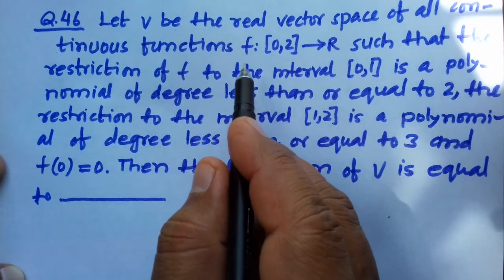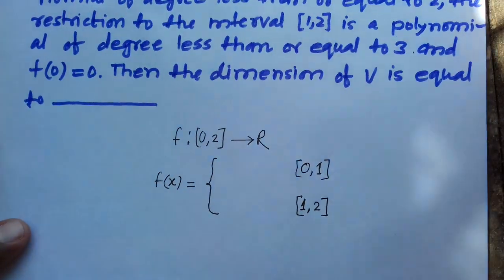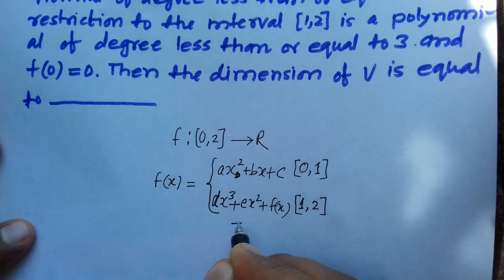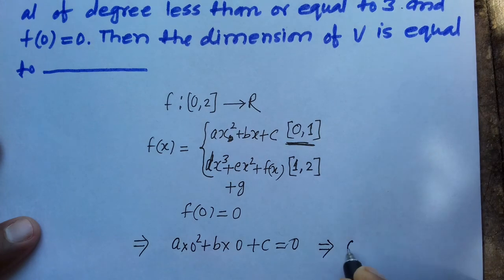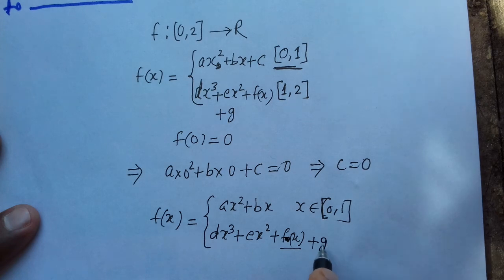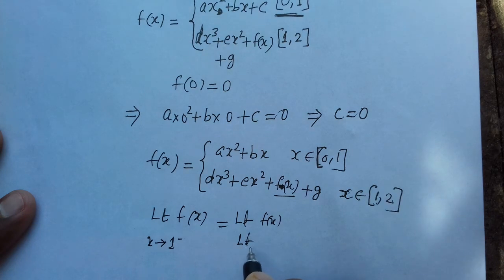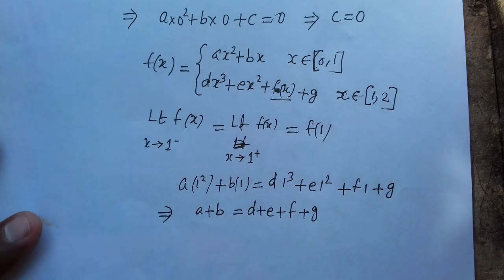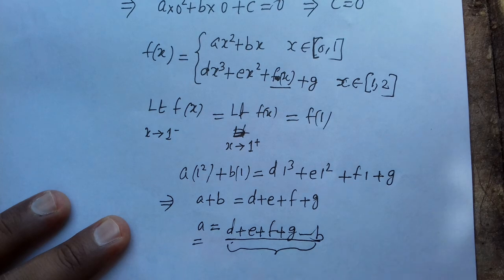IIT JAM 2021 MATH Q.NO.46 (NAT) Function,Vector Space,Continuity and the Polynomials